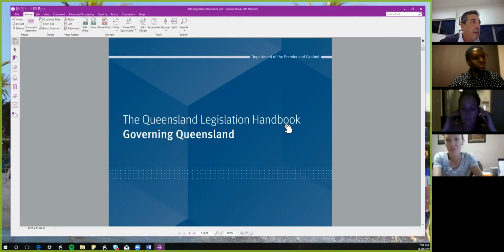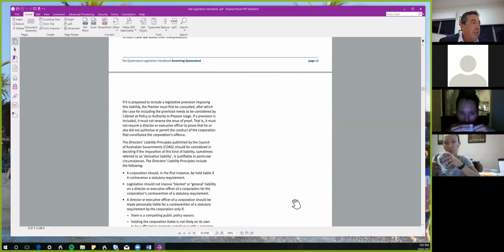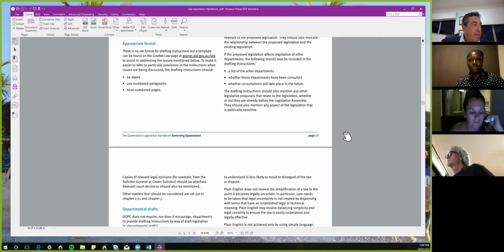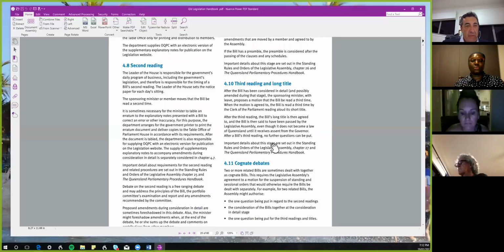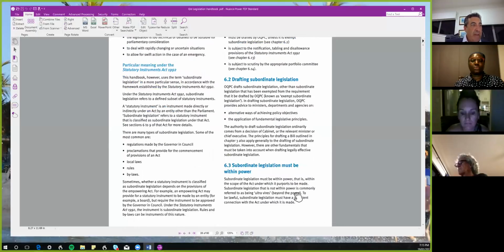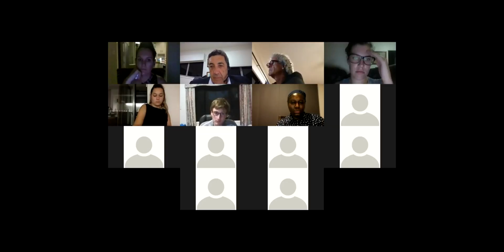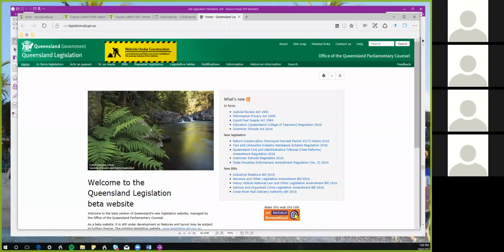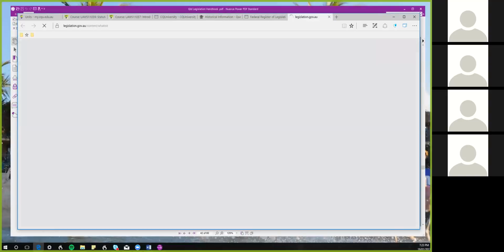LAWS11059_9 Statutory Interpretation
LAWS11059_9 Statutory Interpretation. This presentation is part of courses on Law presented by John Milburn, CQUniversity, Australia, The full course may be viewed on iTunes U at the CQUniversity site.  Visit CQU law on Facebook.